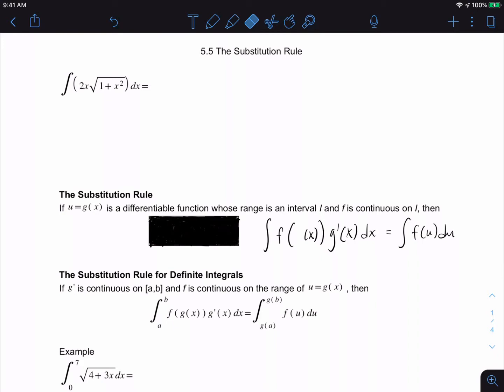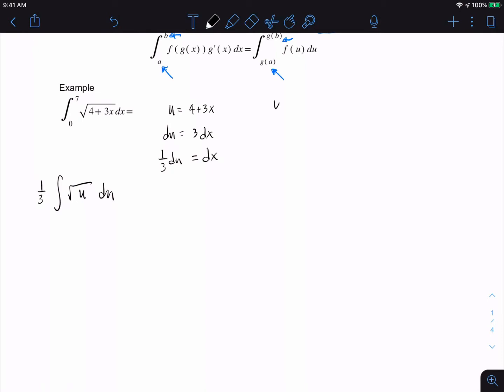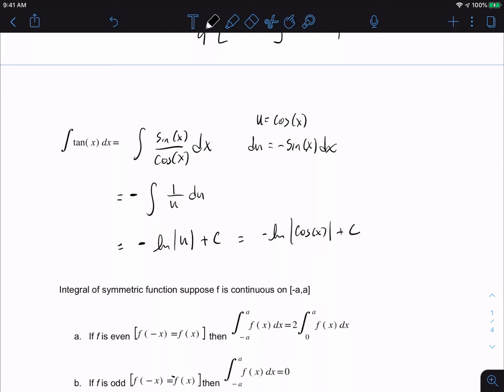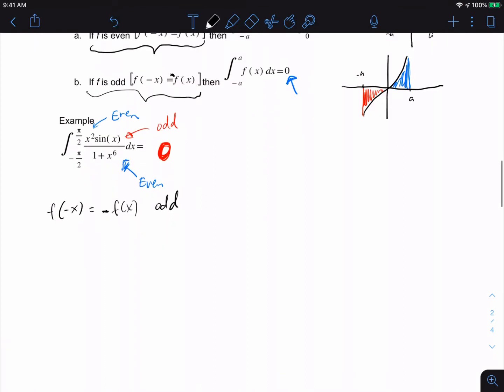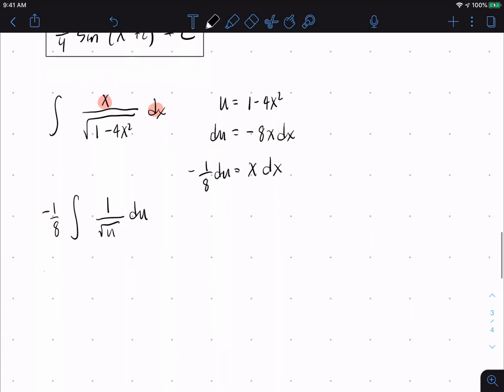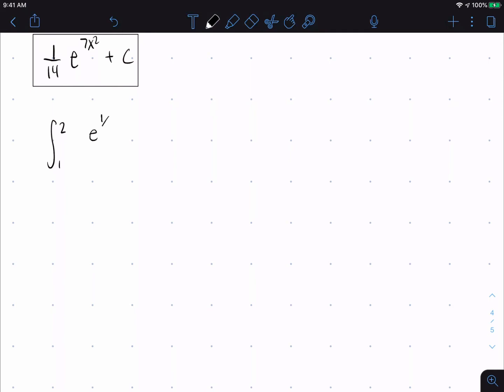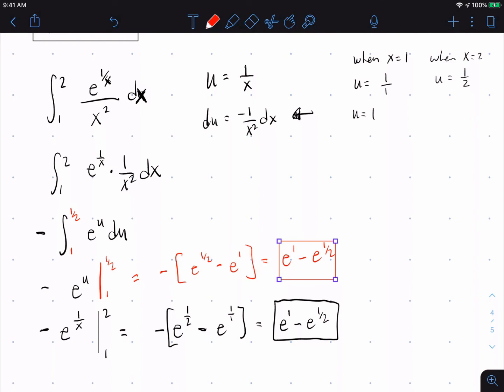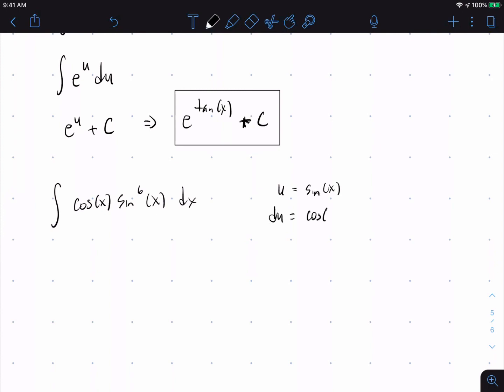5 5 The Substitution Rule